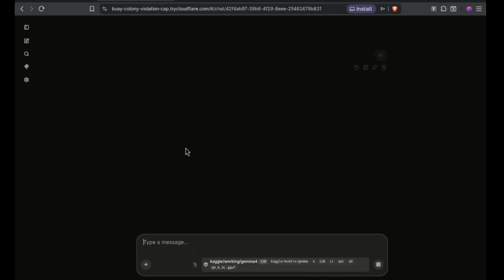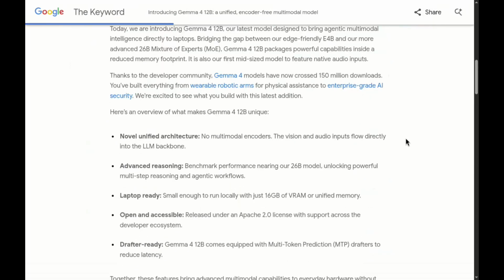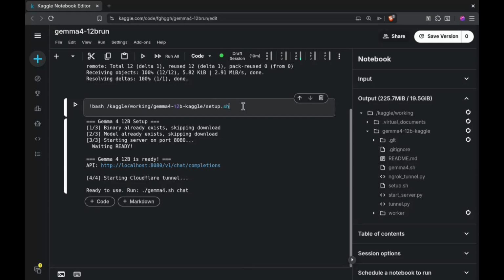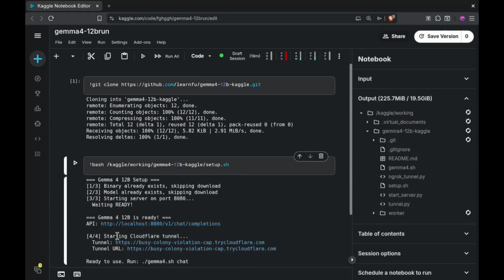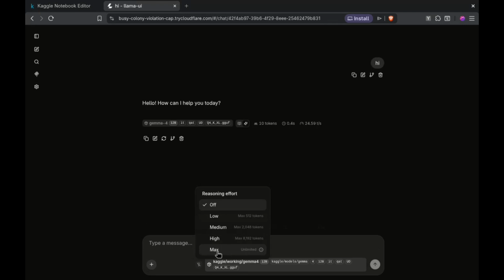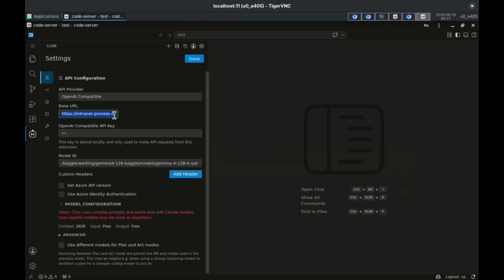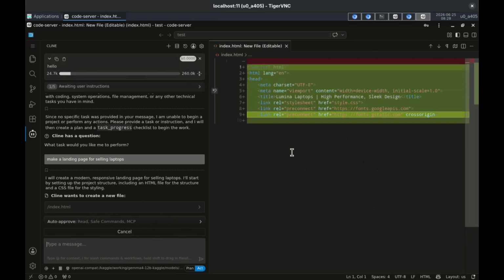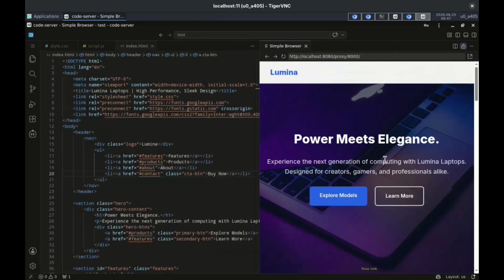I Ran Gemma 4 12B For FREE & Built a Website With It (100% Private)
In this video I am showing you how to run Google's latest Gemma 4 12B model completely free and 100% private using Kaggle. No API key, no cost, your data goes nowhere. We also test its coding power using Cline and build a landing page live.